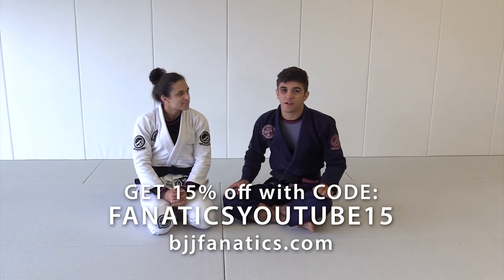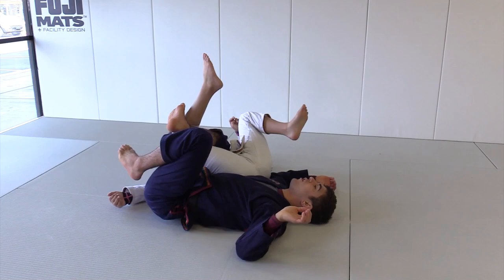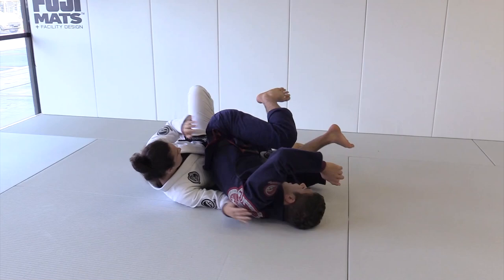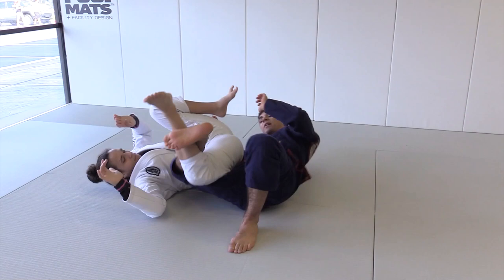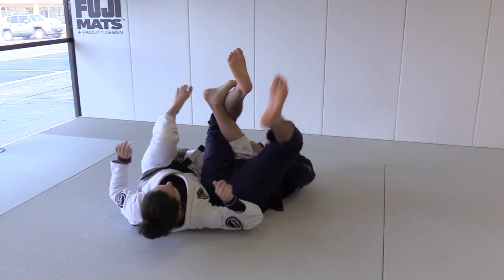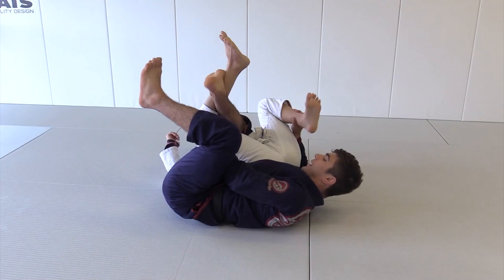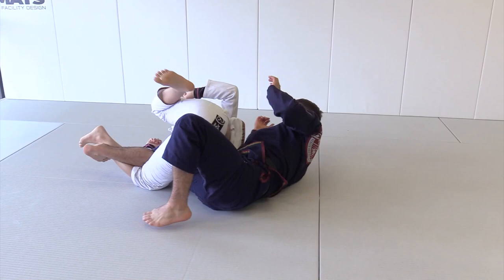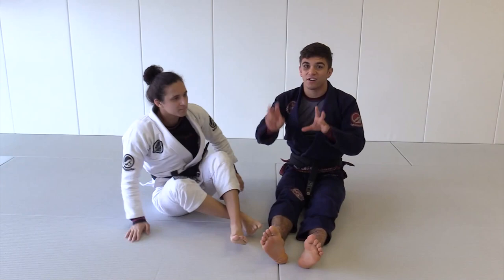Knee On the Mat Drill by Mikey Musumeci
KNEE ON THE MAT DRILL

this BJJ Drills video teaches the knee on mat drill by Mikey Musumeci.